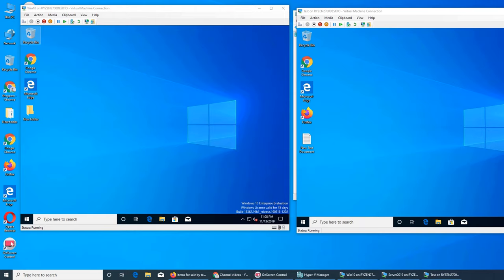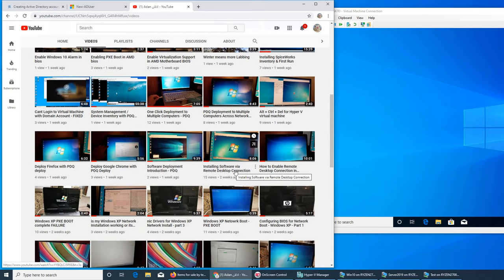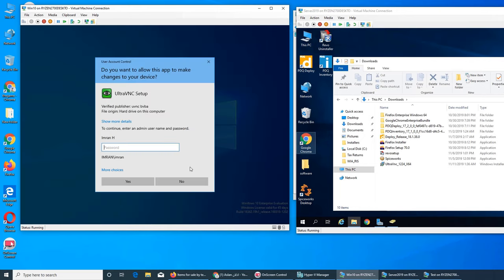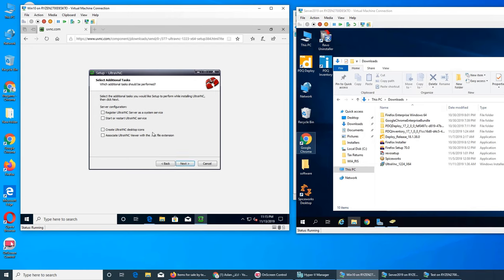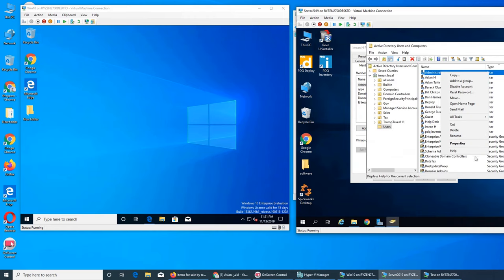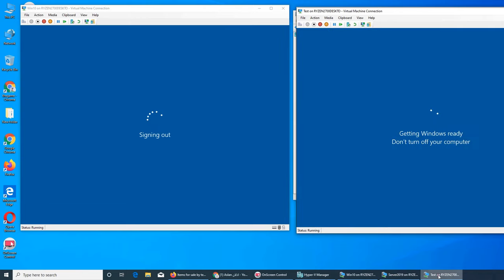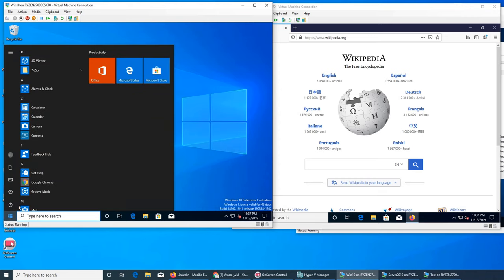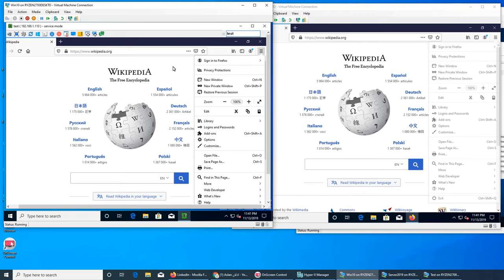Remotely Help A User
in this video I installed ultra vnc and took control of a system remotely to help the user out